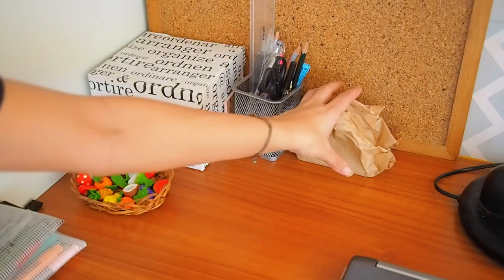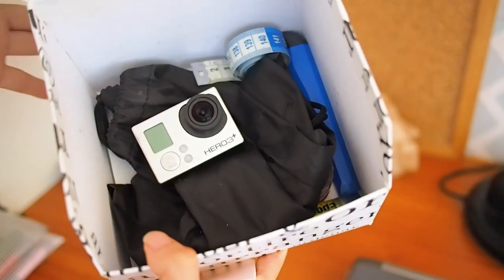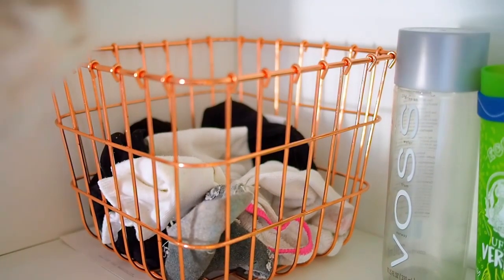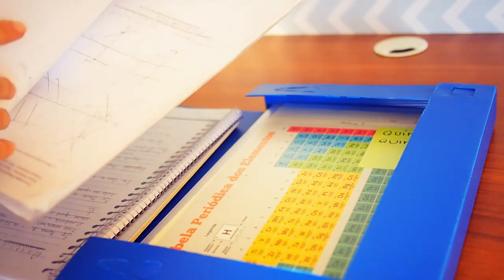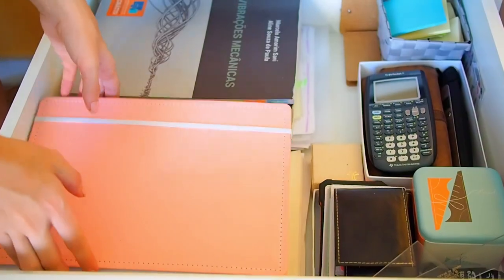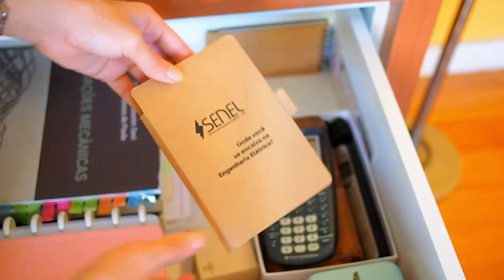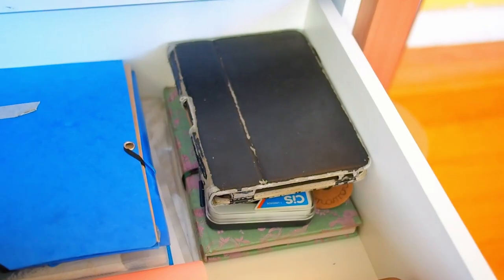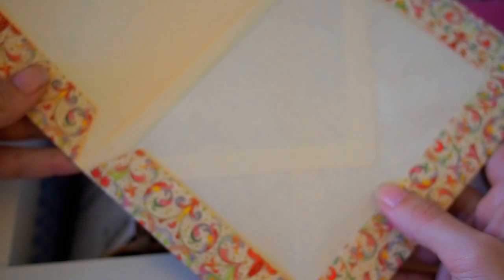Desk Tour 2019 l How I organize my stationary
Hi everyone! I am here with the promised desk tour for 2019! This layout is working very well for me and helps me maintain my room and my desk organized. For those of you who are wondering, my study desk is in my room!

Life account: @mariana_pereira1308
Studygram: @mari.s.brio .